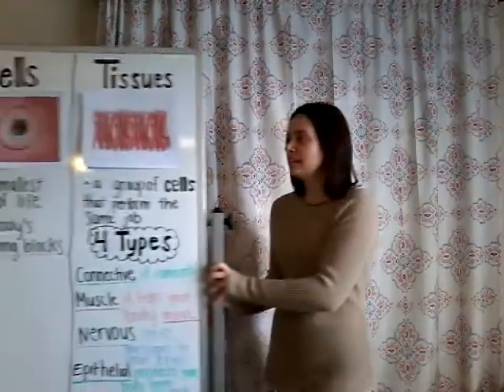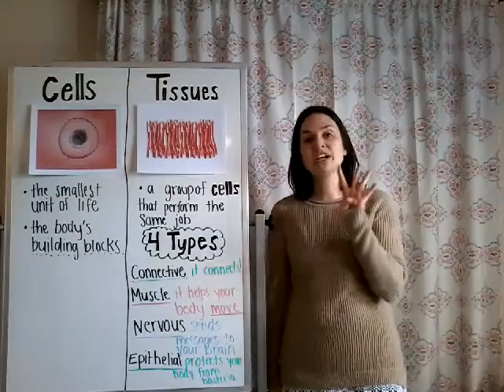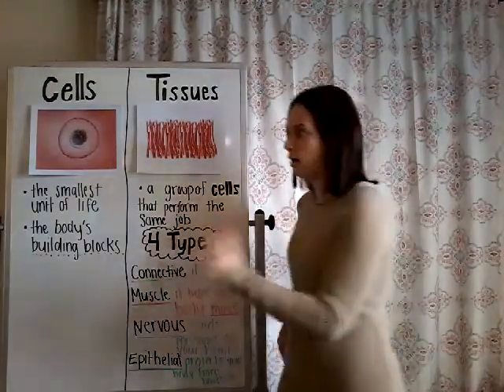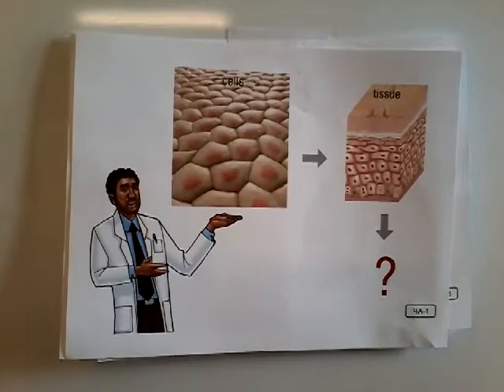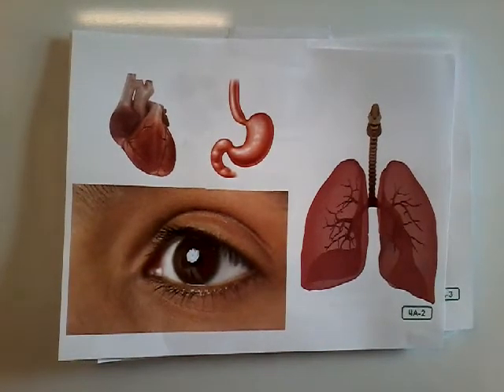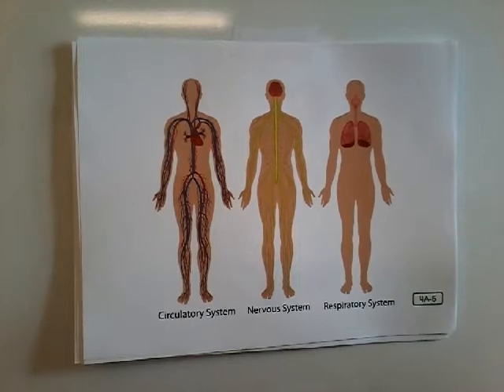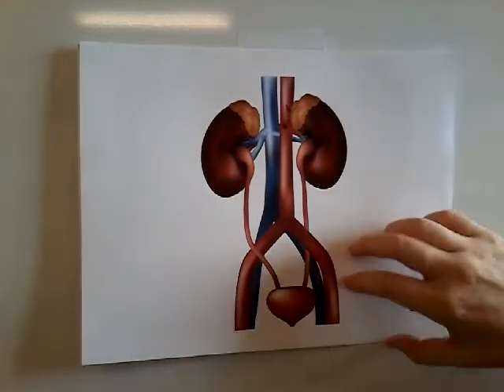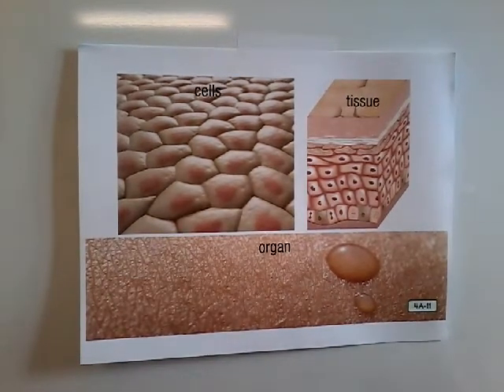3.23.2020 CK Lesson 4: Organs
In this lesson we will learn about how a groups of tissues that do a similar function form organs. Organs that work together form different systems in our bodies.

**For a Grow our Team point - message Ms. Mason a sentence using the word nourish by describing something that nourishes your body. **